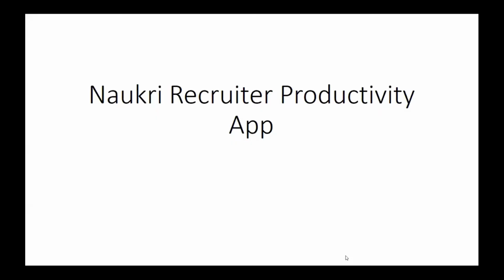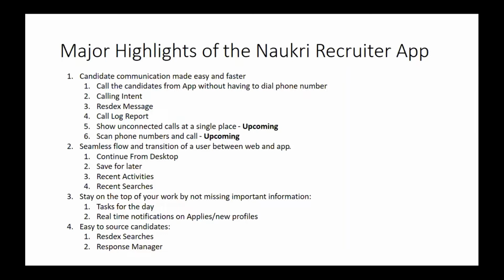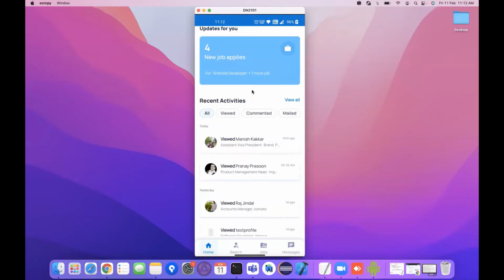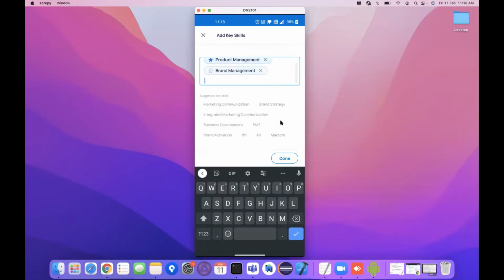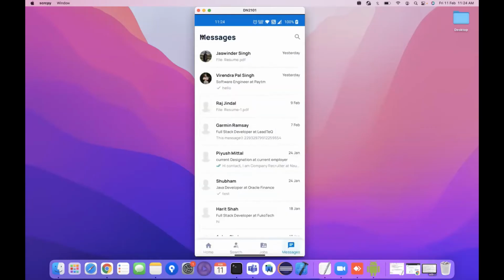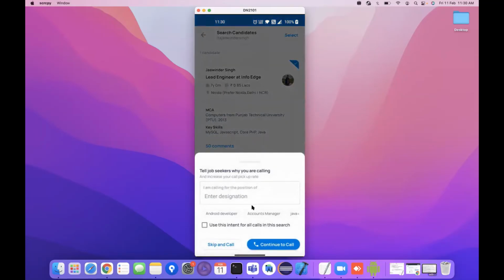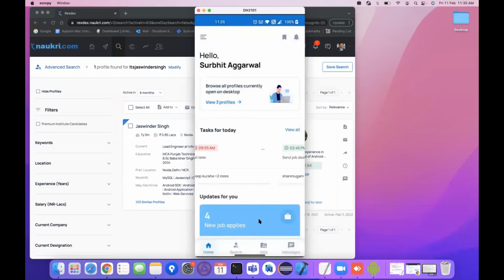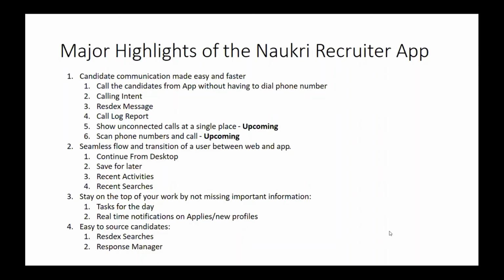Introducing All-new Naukri Recruiter App